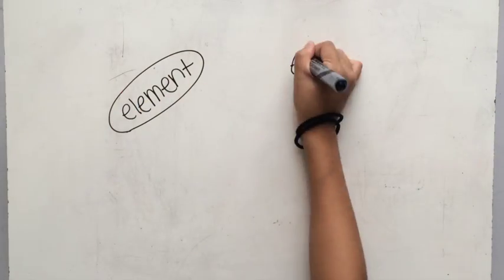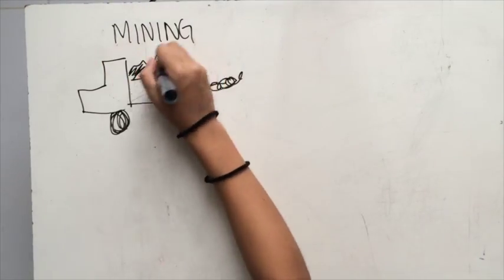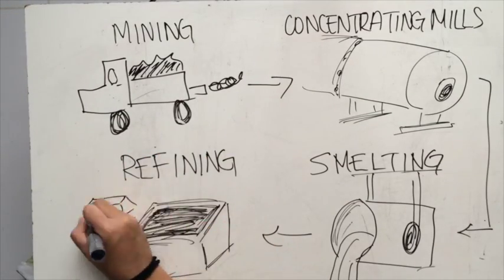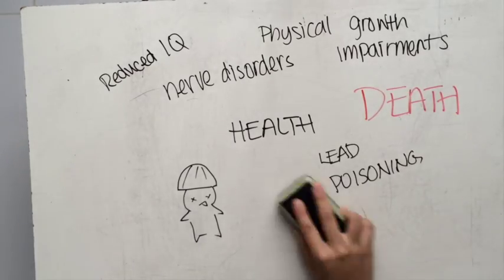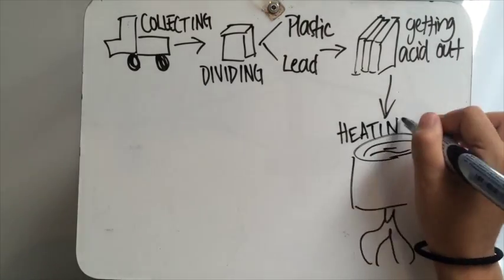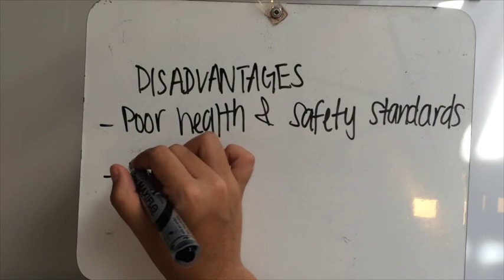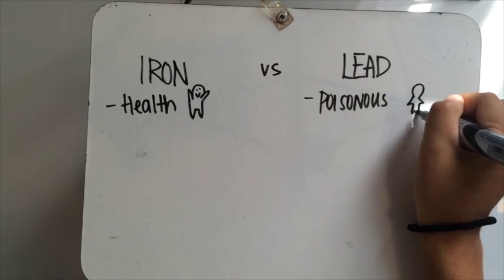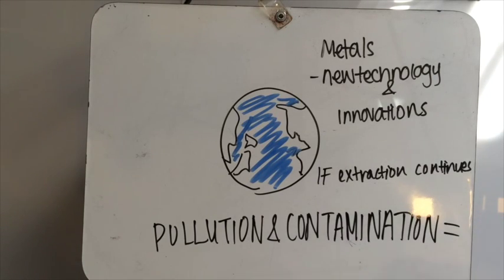Lead Extraction and Recycling -Nana Isoda